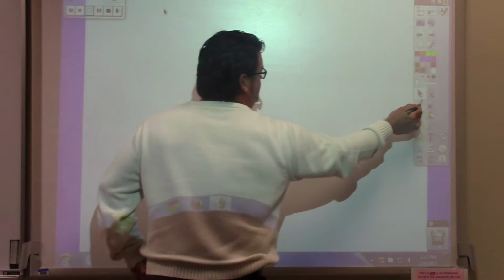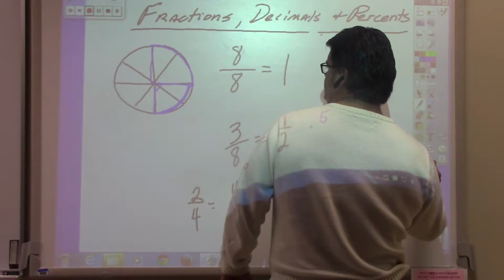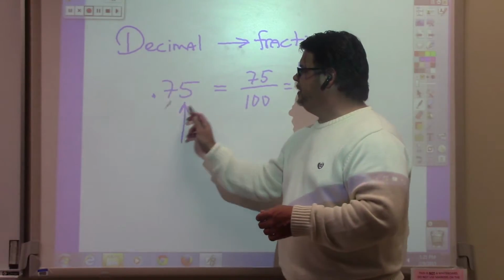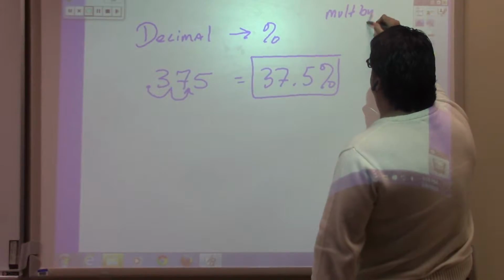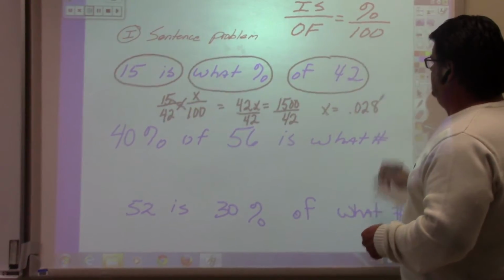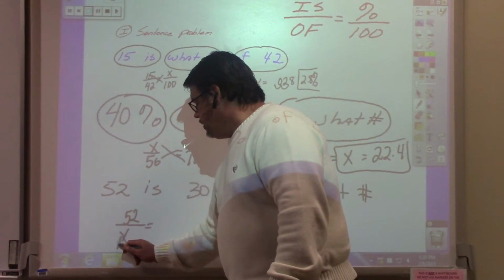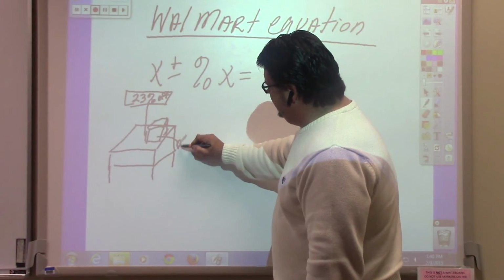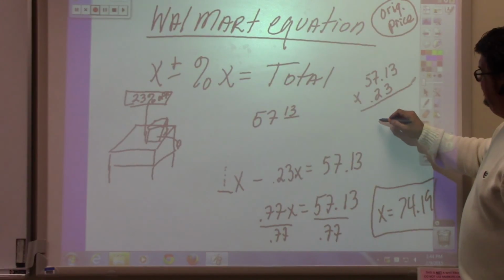020915 Video I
11.1 Percentages